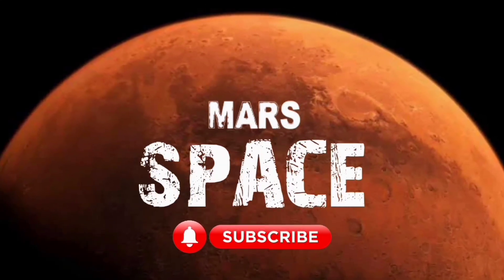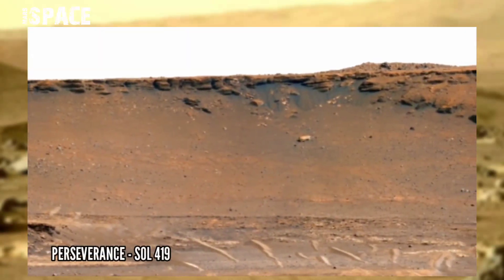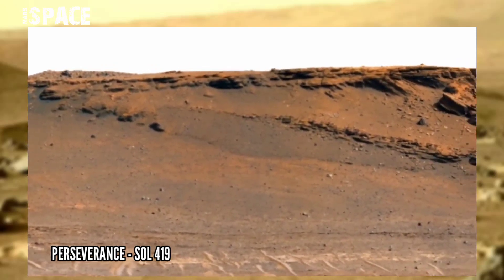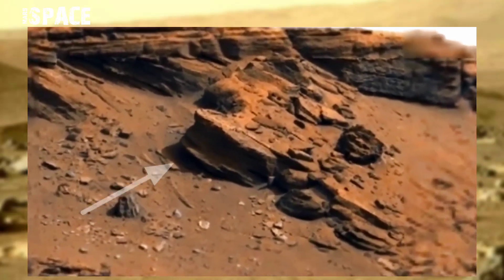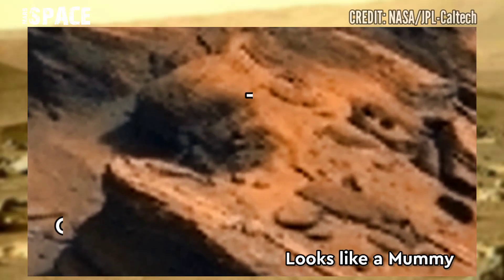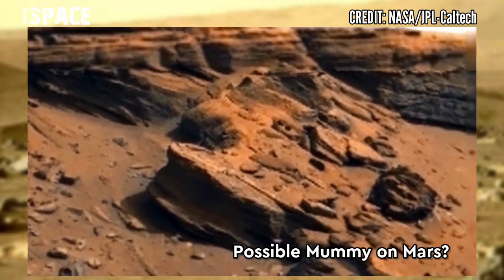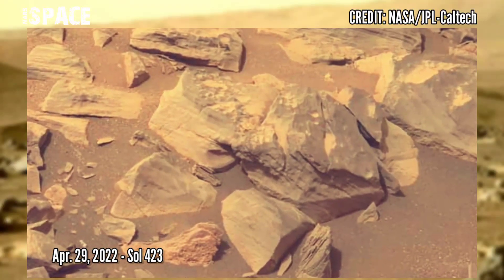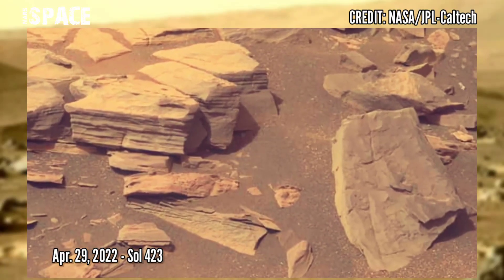Martian Mummy: Strange Mummy on Mars spotted by NASA's Perseverance Rover | Life on Mars | Mars Pics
In this video we have shown a fossilized mummy on Mars spotted by perseverance Rover with latest images of mars from NASA's Perseverance Rover of its mission.

Credit: NASA.GOV
NASA/JPL-Caltech